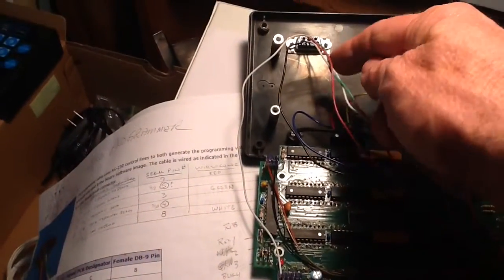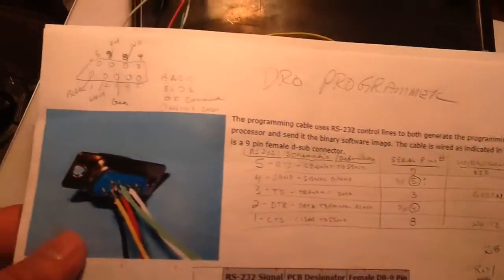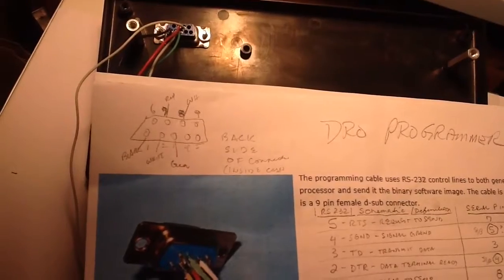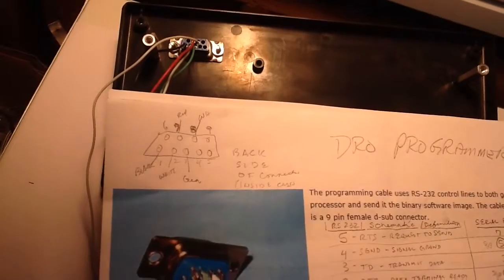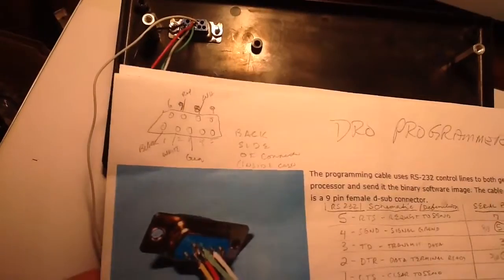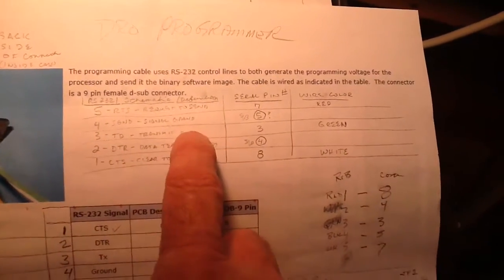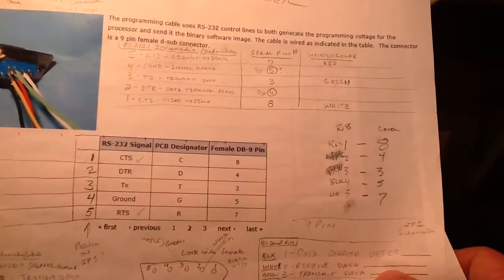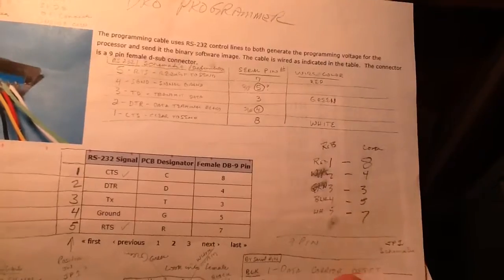DRO 350, trying to figure it out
Please advise if you know the answer, thanks!